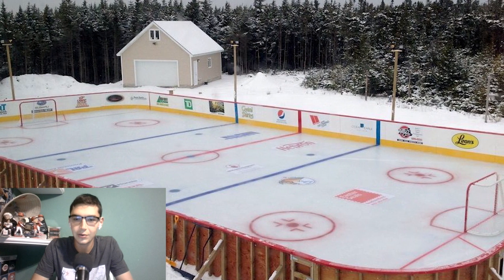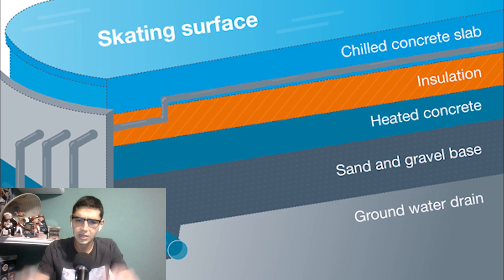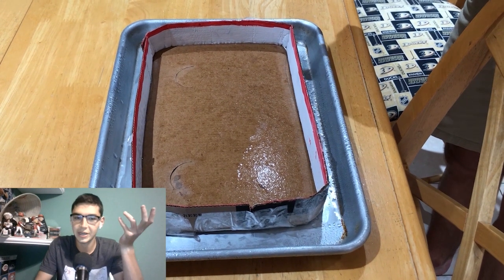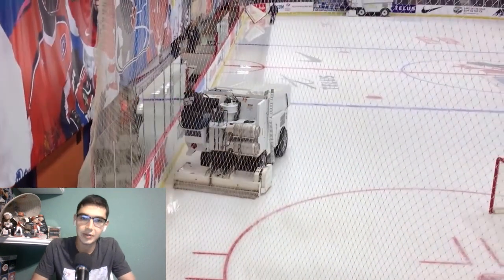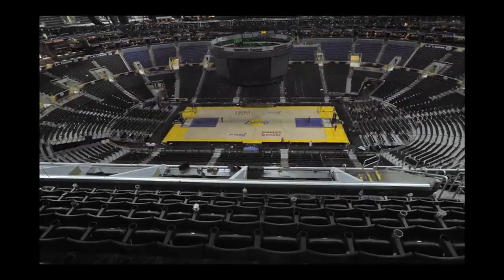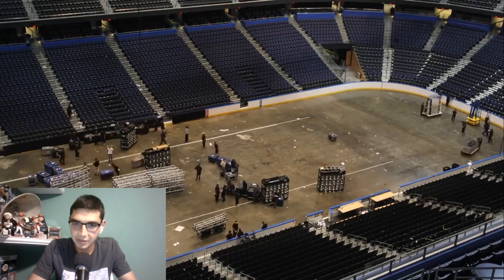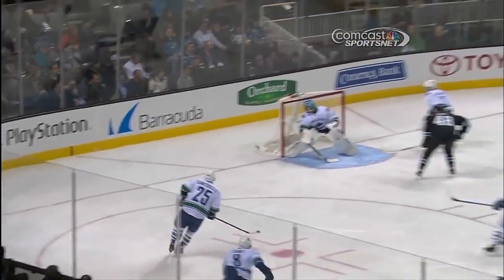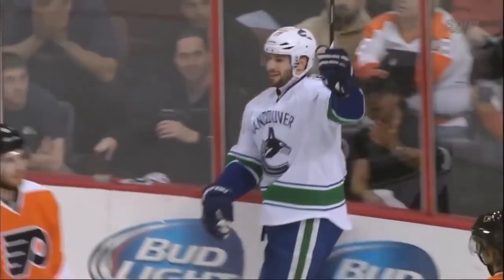Sport Science: How is Hockey Ice Made?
How are teams able to play hockey indoors? How long does it take to make hockey ice? What conditions are good for skating? All of these questions will be answered, plus more.

Special thanks to Isaac Sloate for his editing work on this video as well as every other video released thus far.